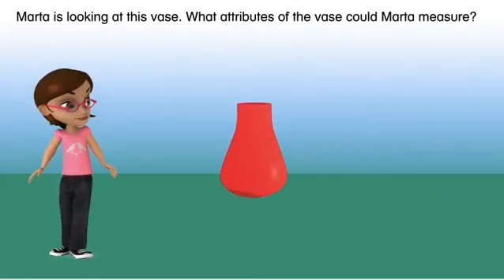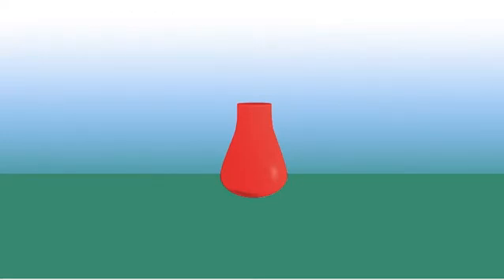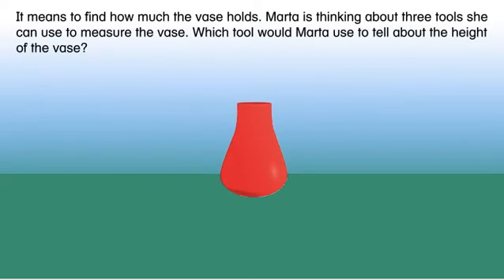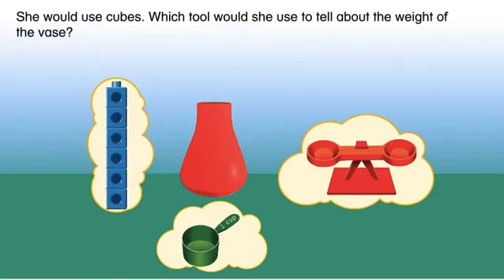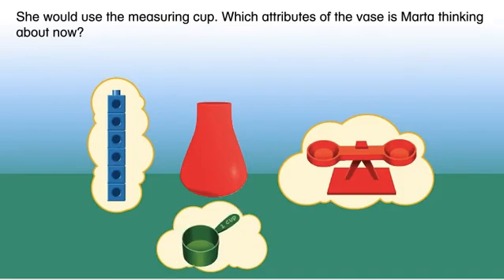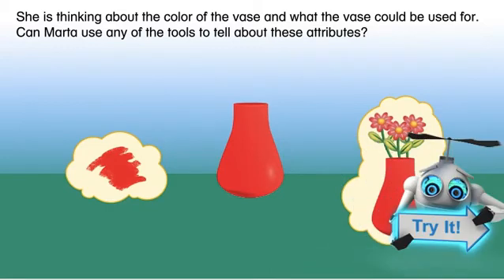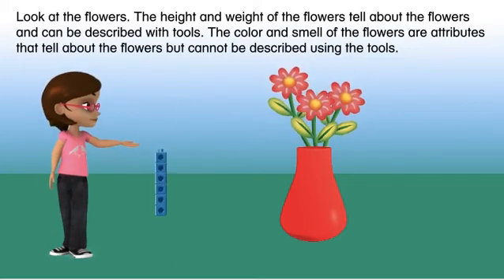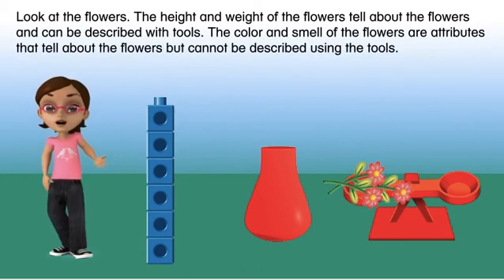Math Envision English Lesson 14-5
Describe Objects by Measurable Attributes.